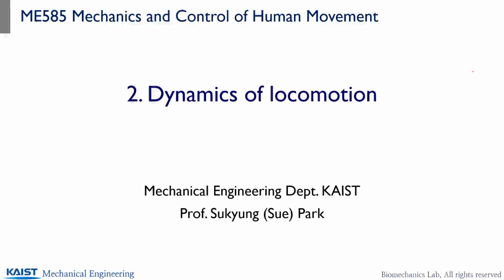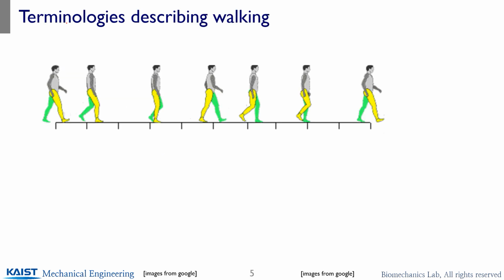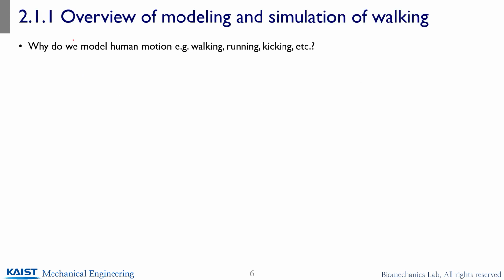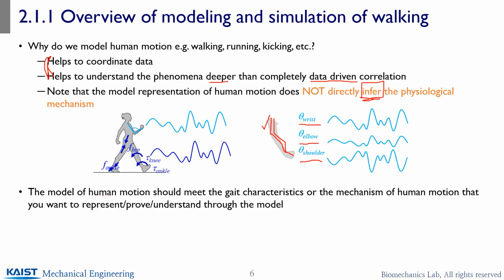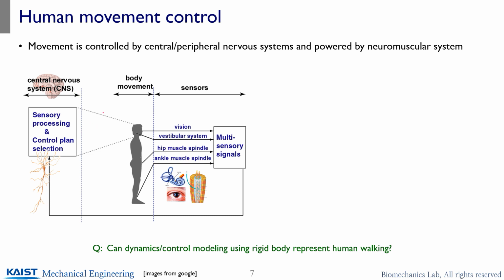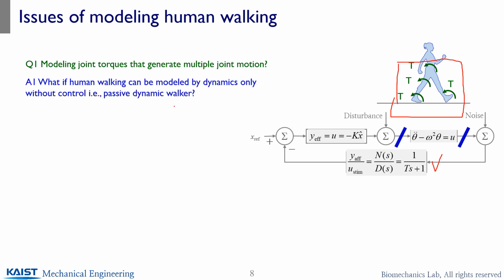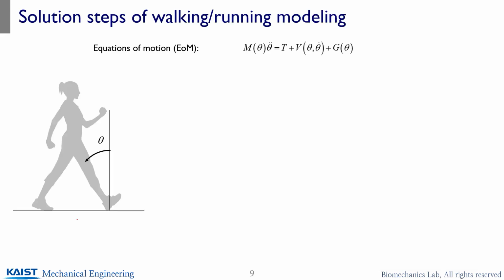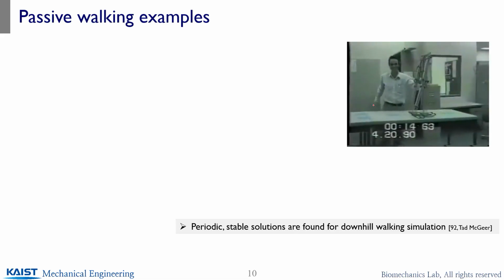ME585 2.1.1 Solution method overview of walking simulation